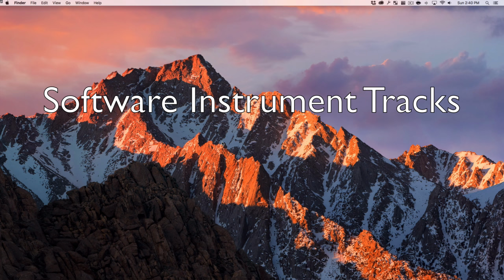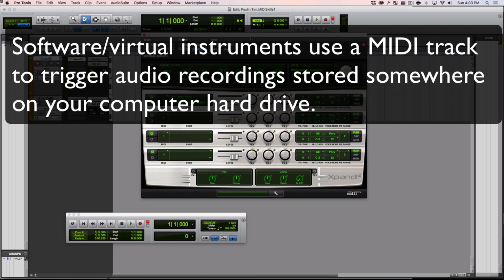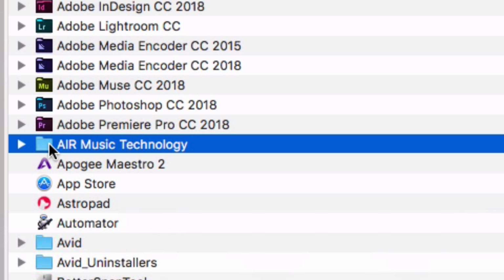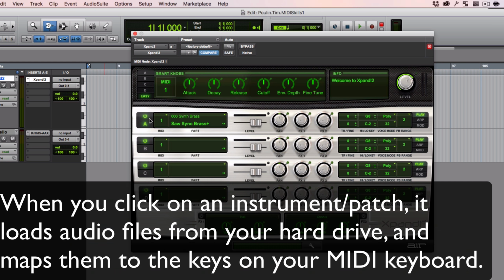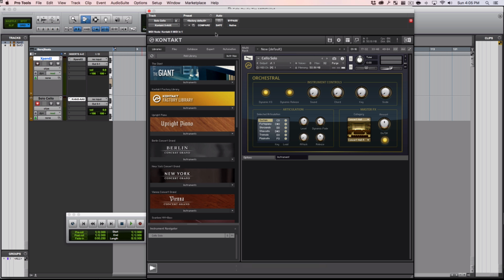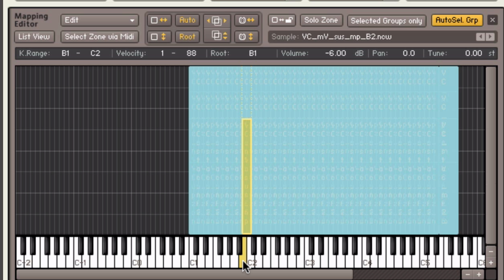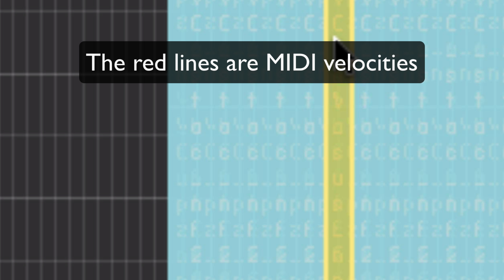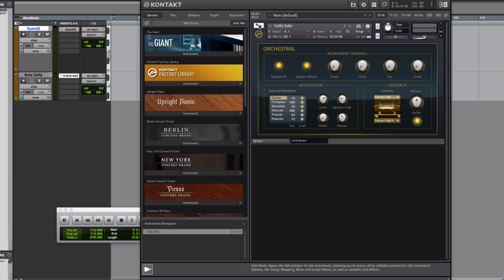What's a software/virtual instrument?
I give a basic explanation of software instruments using an example from Pro Tools and Native Instruments.